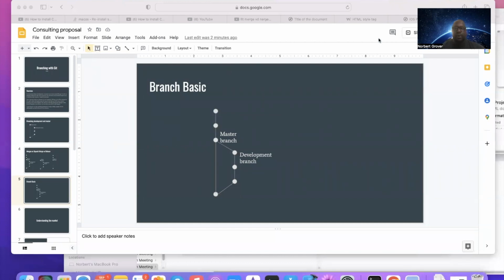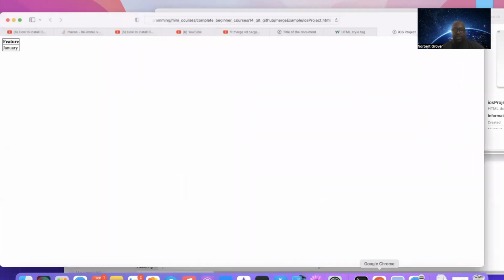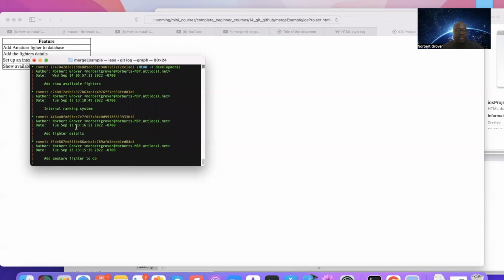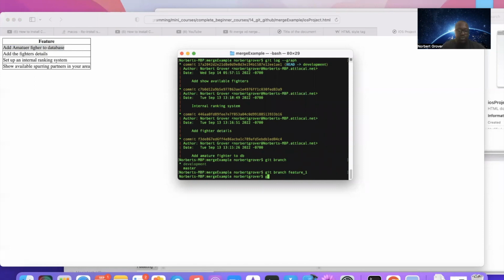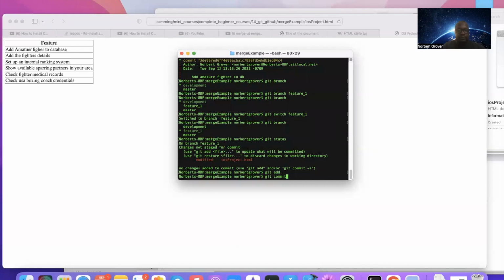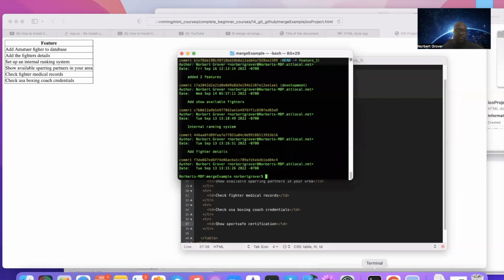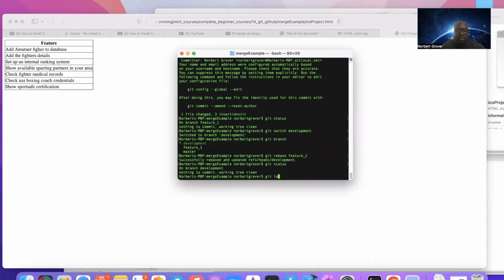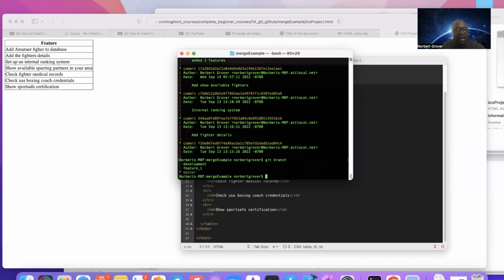Junior iOS Developer Course - Merge vs Rebase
There is more of a slide presentation to explain Merge vs Rebase.